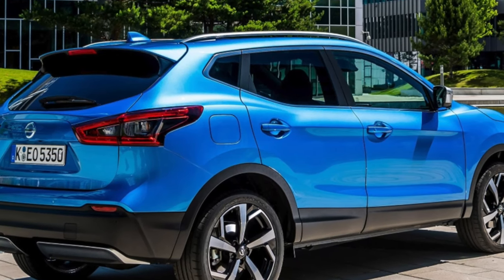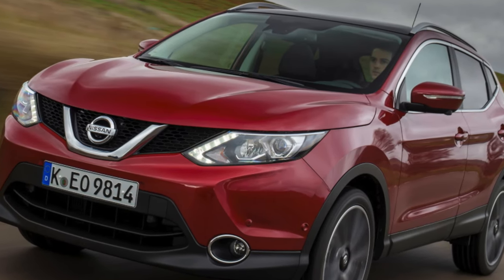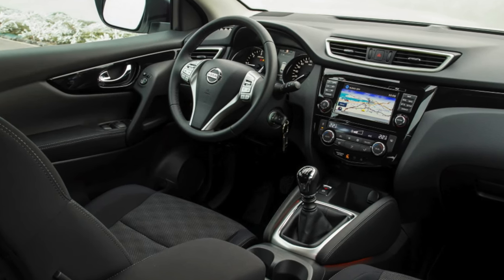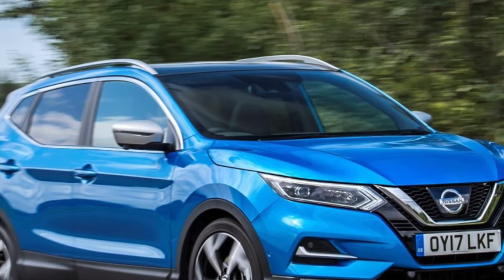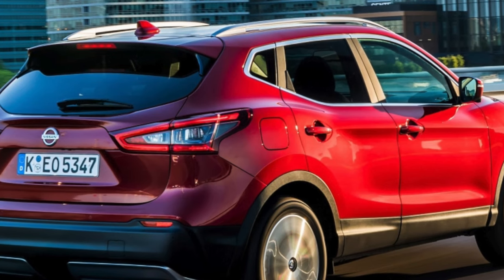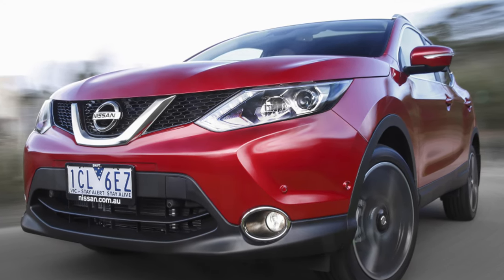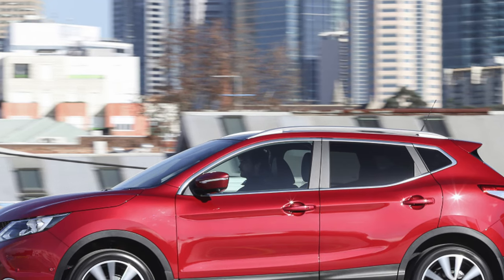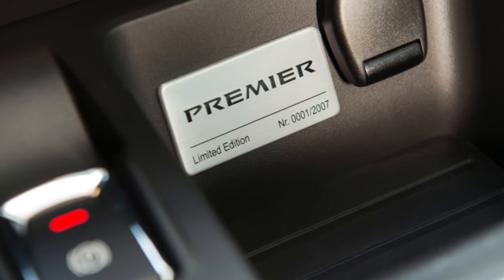Nissan Qashqai J11 Problems | Weaknesses of the Used Qashqai 2014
Should you buy a used Nissan Qashqai 2014? Pros and cons, maintenance costs and common problems of the Nissan.

Transmission problems
Engine reliability